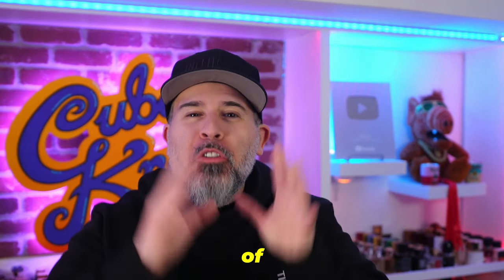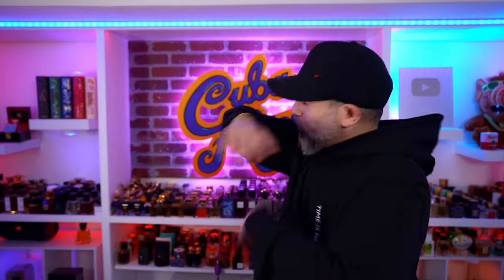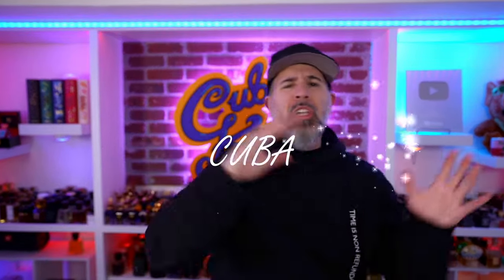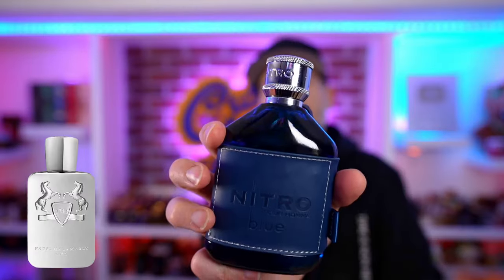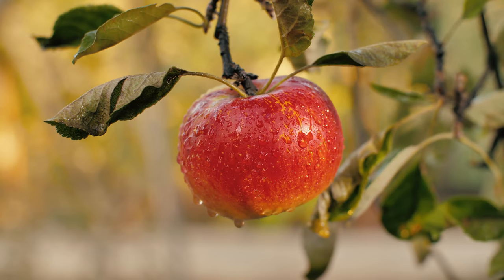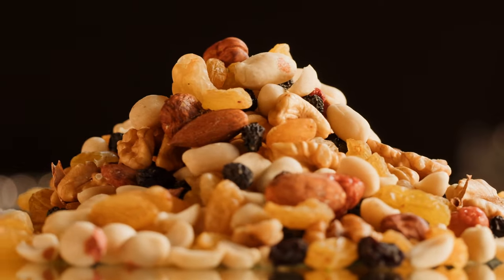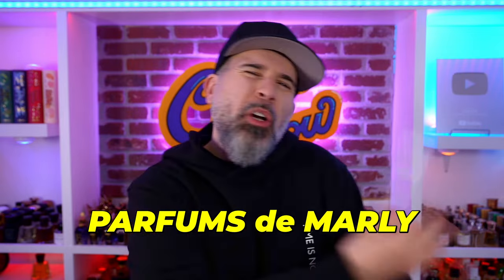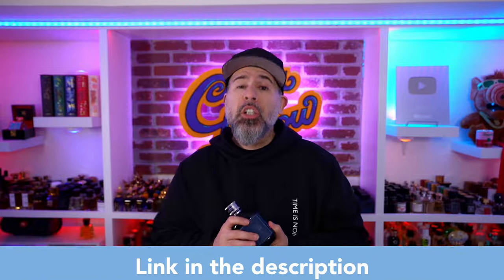Nitro Blue | PDM Pegasus Hybrid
Shout out to thePerfumebox.com for sponsoring today’s video and if you’re interested in the fragrance, please feel free to check the

👉12:46 THE HOUSE OF MATRIARCH: